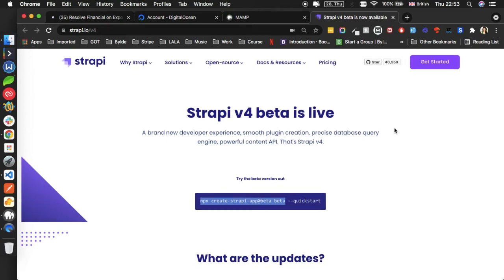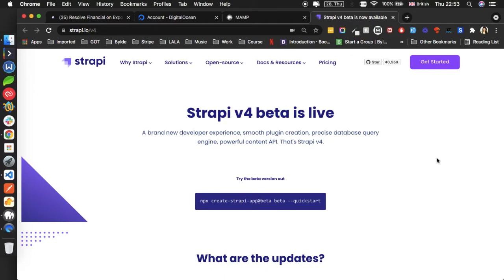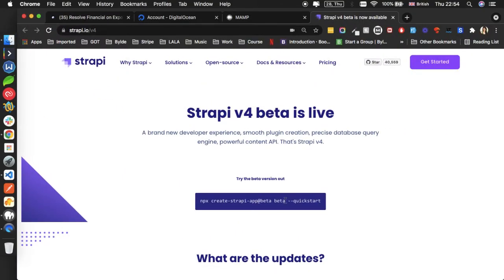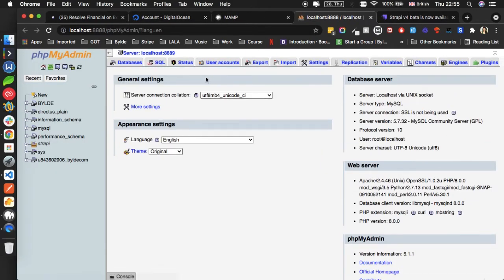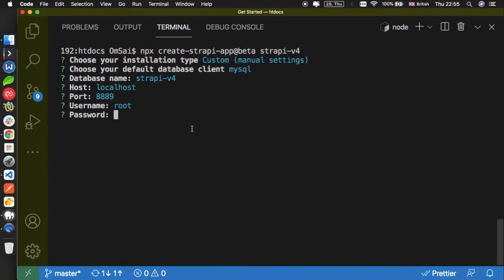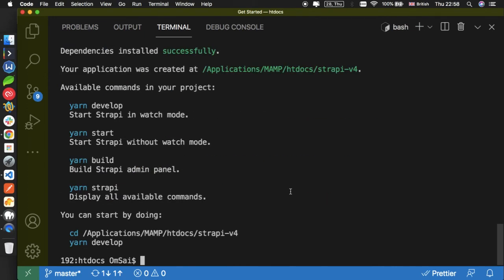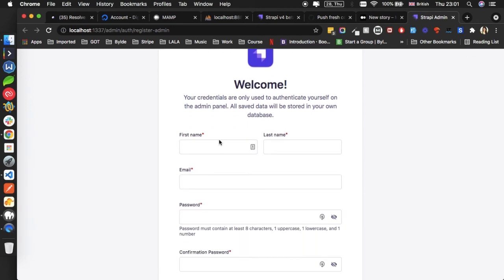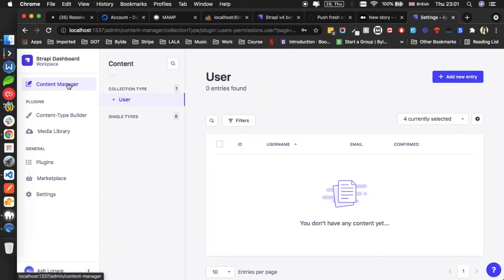Strapi Install Version 4 with MySql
In this video we will learn how to install Strapi Version 4 beta on your local machine with mySql